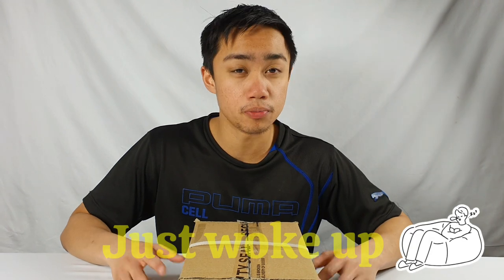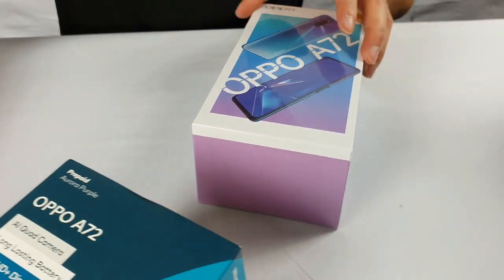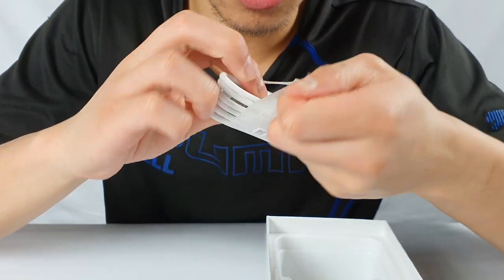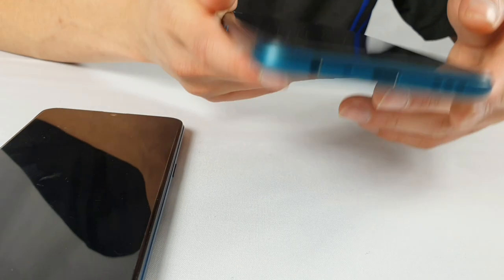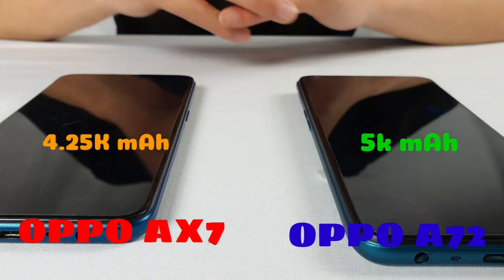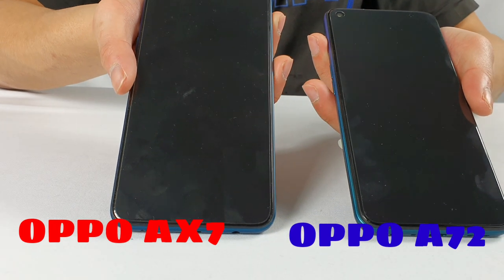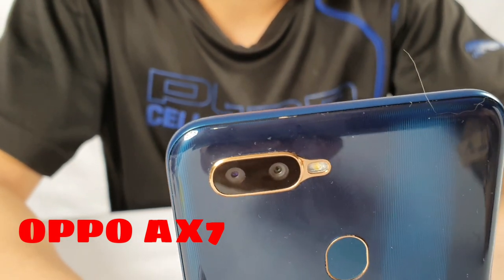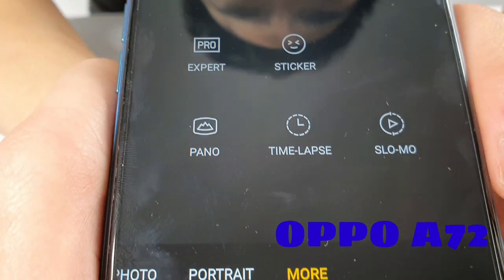UNBOXING OPPO A72//REVIEW AND COMPARISON//GREAT VALUE FOR YOUR MONEY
Big features for a few dollar